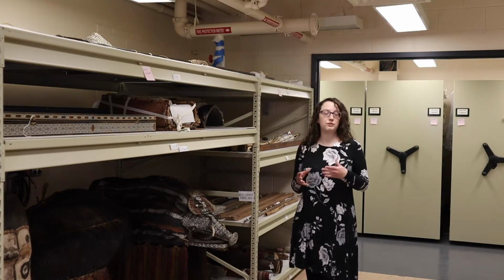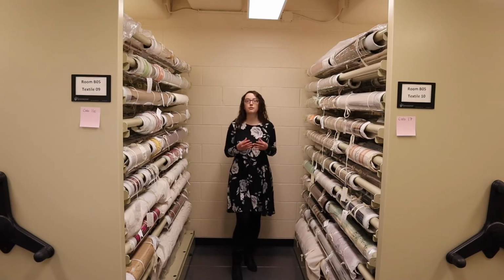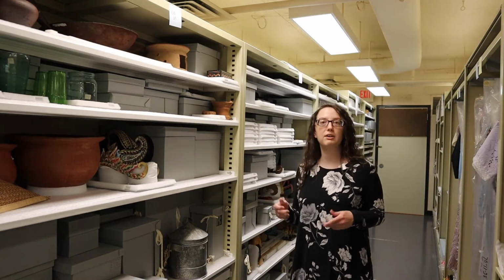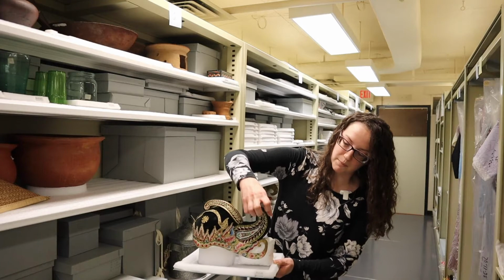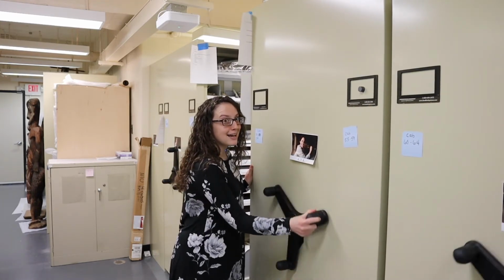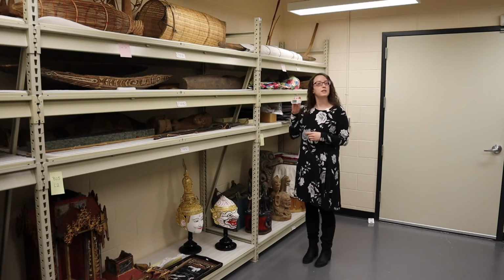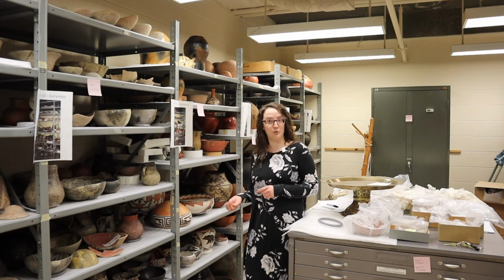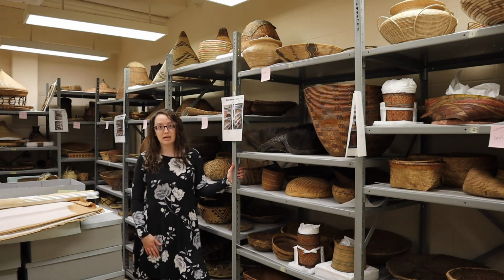Behind-The-Scenes Collections Tour 2020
This tour of the Pick Museum of Anthropology highlights the main collection storage area and two smaller rooms where permanent collections are housed. The curator, Rachelle Wilson, will discuss types of storage, collection management practices, environmental monitoring, and more.